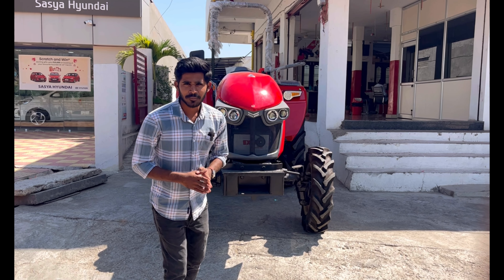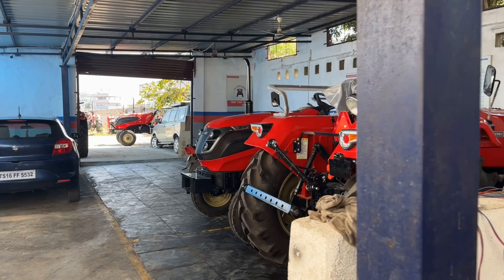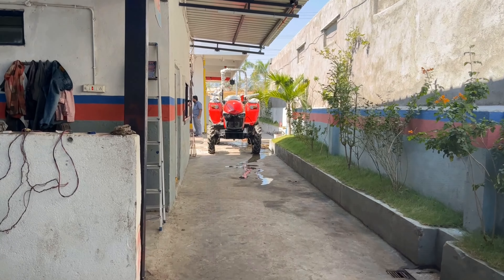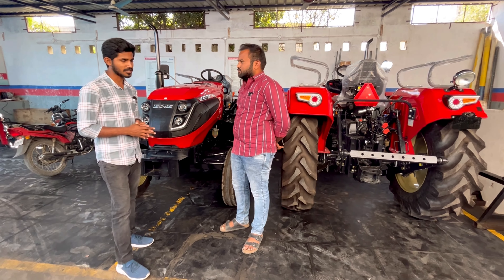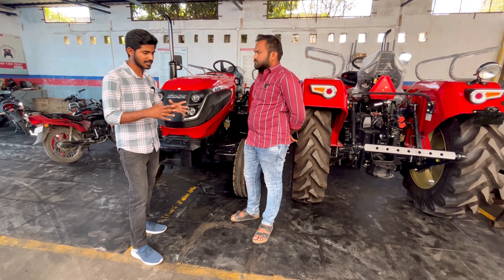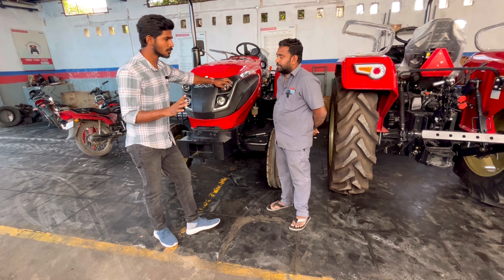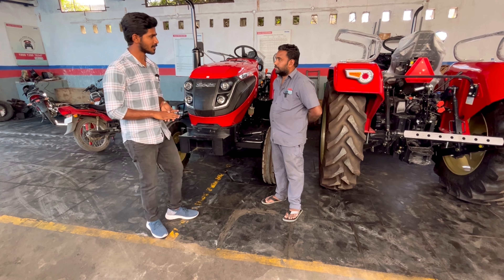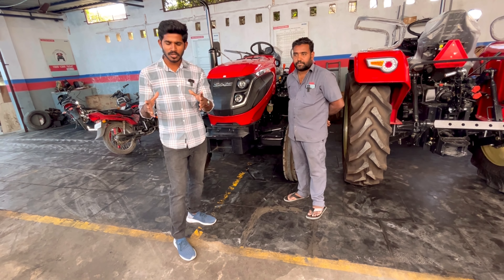Solis Yanmar Showroom Visit | ట్రాక్టర్ కొనే ముందు ఈ వీడియో చూడండి